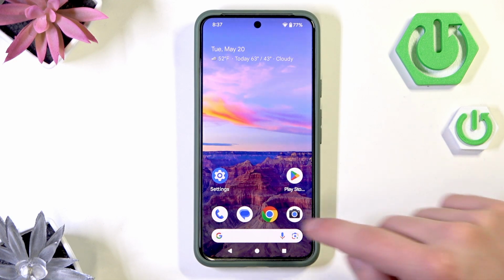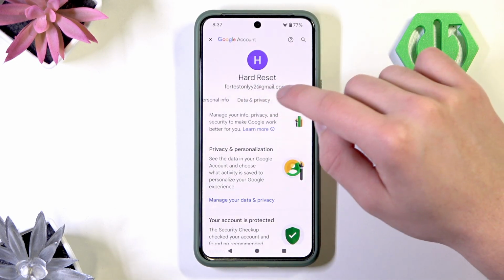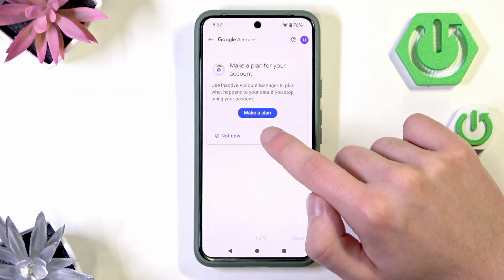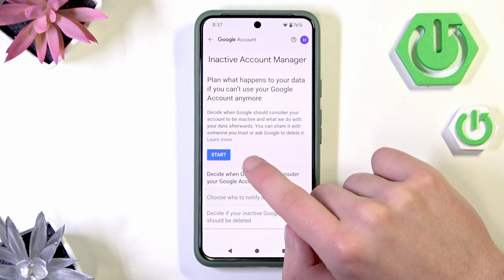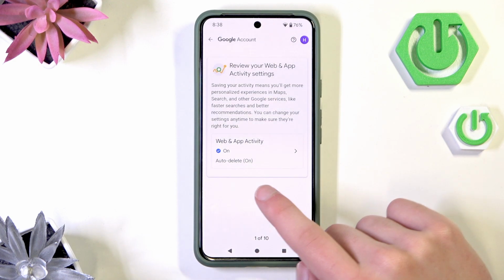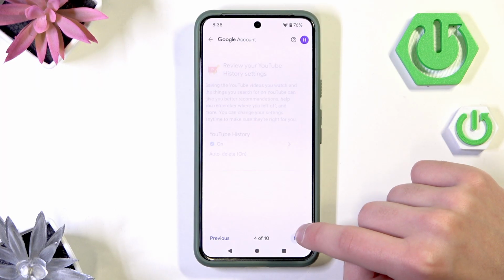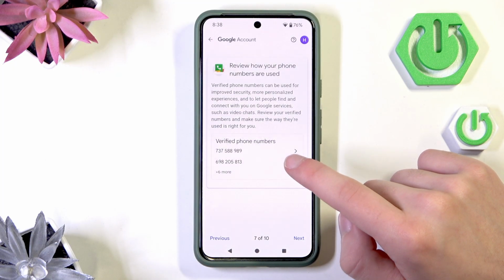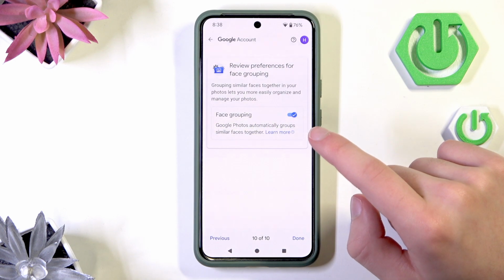How to Set Up Google Account Privacy Check Up – Manage Your Data and Settings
Want to make sure your Google Account is private and secure? In this video, we show you step by step how to set up a Google Account Privacy Check up using the latest Google app interface. You will learn how to access your Google Account privacy settings, review your data and privacy options, and control what information is shared or stored. We cover how to manage your web and app activity, YouTube history, ad personalization, third-party connections, and more. This guide is perfect for anyone who wants to protect their personal information and customize their Google Account privacy settings for better security and peace of mind.

How to set up Google Account Privacy Check up?
How to review privacy settings in Google Account app?
How to manage data and privacy options in Google Account?

0:00 Introduction
0:05 Open Google and access your profile
0:12 Go to Google Account settings
0:22 Select Data and Privacy
0:35 Review Privacy Suggestions
0:48 Set up account inactivity and data plan
0:57 Review web & app activity, timeline, and YouTube history
1:18 Manage ad personalization and profile visibility
1:25 Check third-party connections and phone number usage
1:33 Adjust linked services and sharing preferences
1:47 Final tips and subscribe